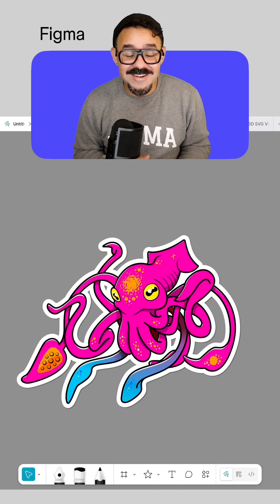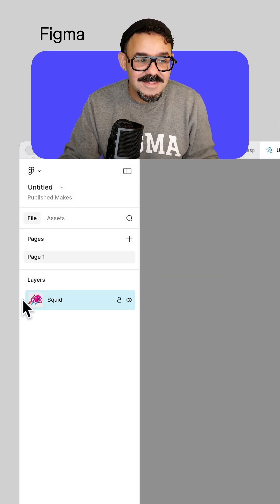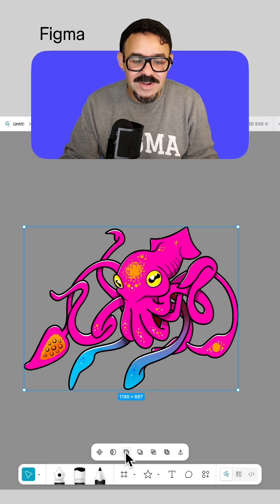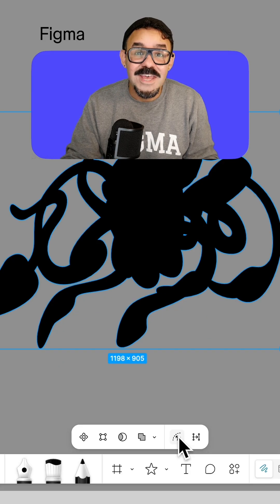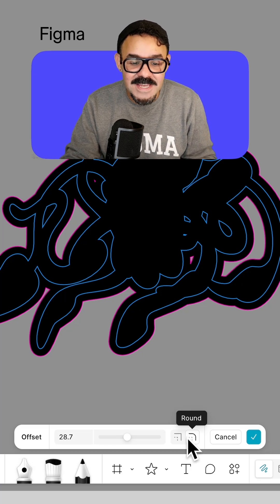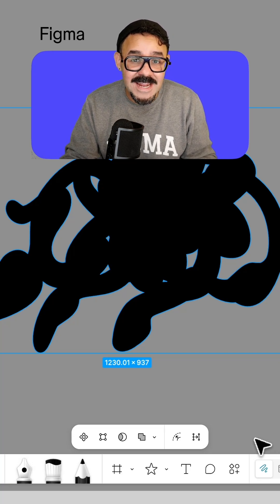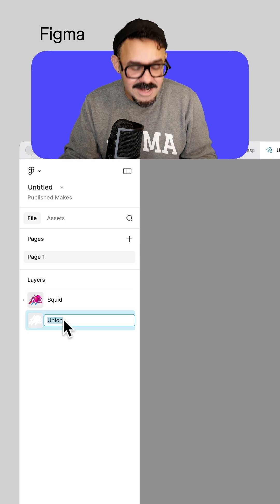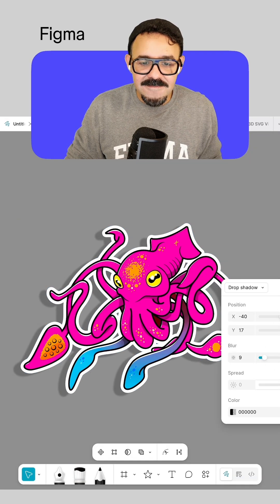Make a sticker like effect with offset vector in Figma Draw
Follow along with Miggi ake a sticker like effect with the offset vector tool in Figma Draw. To use the offset vector tool, be sure to enter Draw Mode inside of Figma Design.